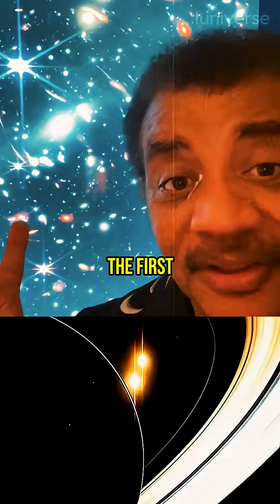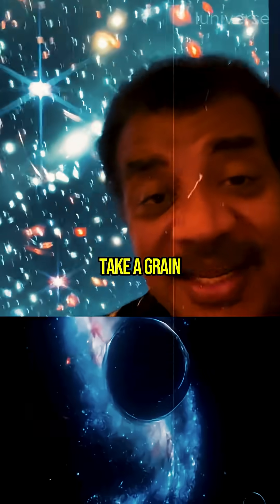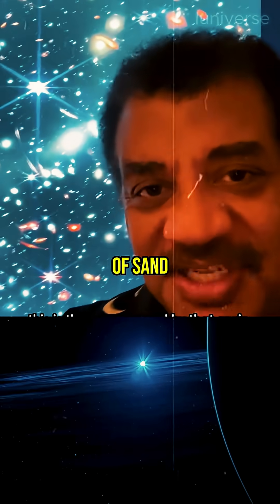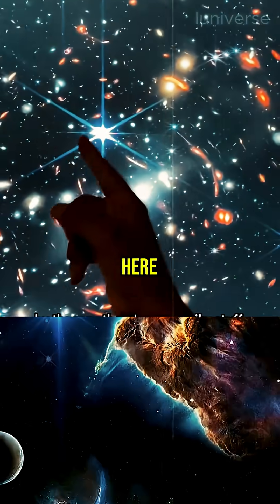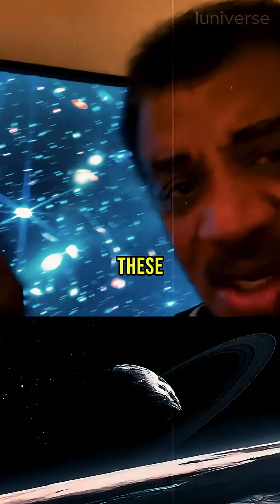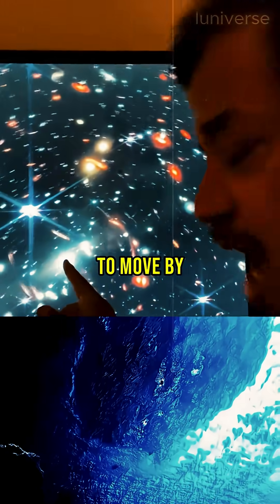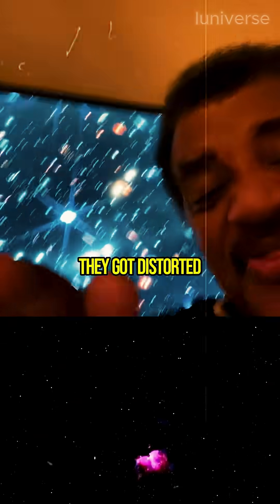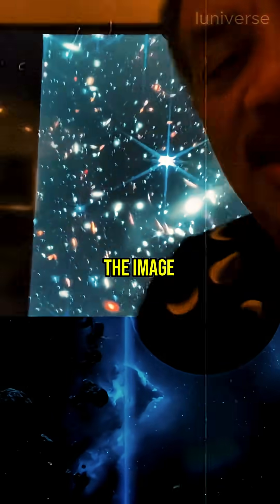The James Webb Telescope 🧐 w/ Neil deGrasse Tyson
Welcome to the ultimate source for breaking cosmic alerts, interstellar mysteries, and NASA’s hidden discoveries! We dive deep into unexplained space phenomena like 3I/ATLAS, rogue comets, near-Earth objects, and potential cosmic threats — separating fact from fiction with real data and expert analysis. While others spread fear, we deliver credible, engaging, and eye-opening content about the universe’s greatest enigmas.
👍 Like this video? It helps more truth-seekers find us!
Stay curious. Stay informed. The truth is out there… and we’re tracking it.